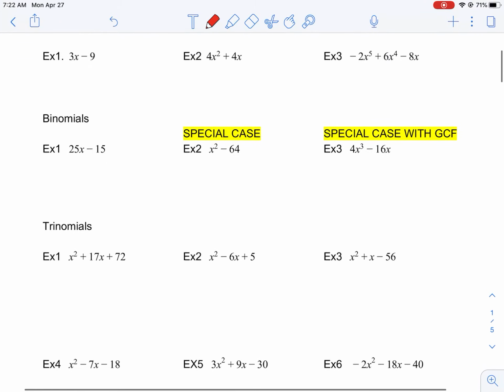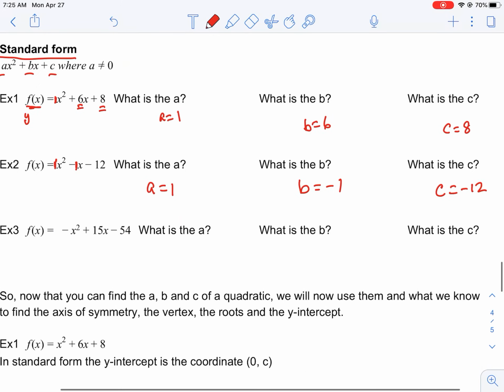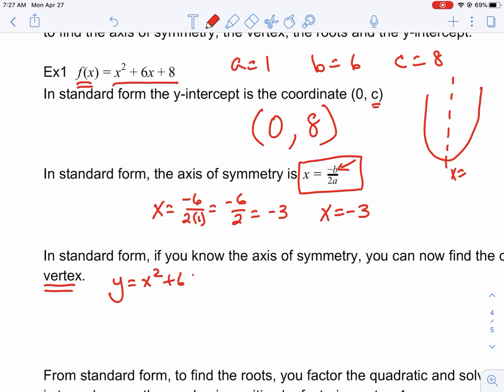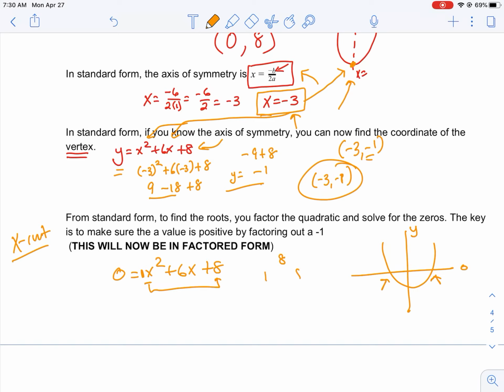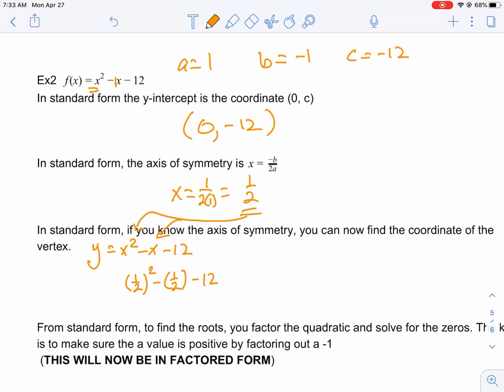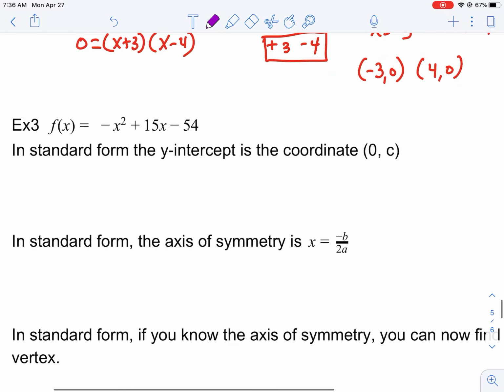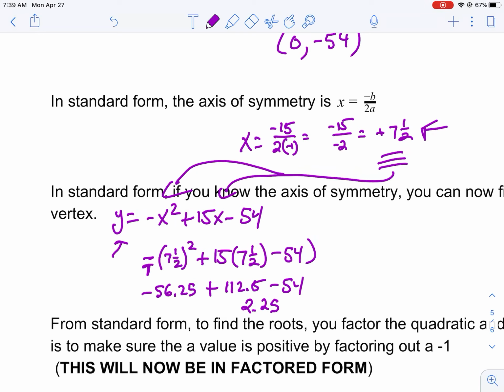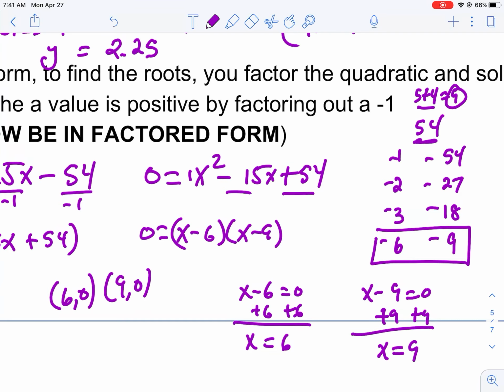Forms of quadratics and their characteristics 4-27-20